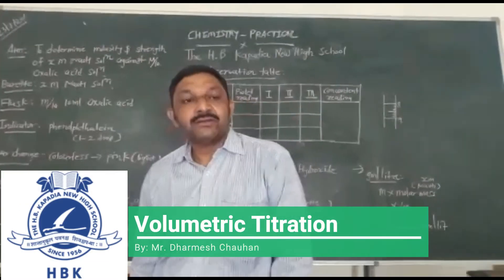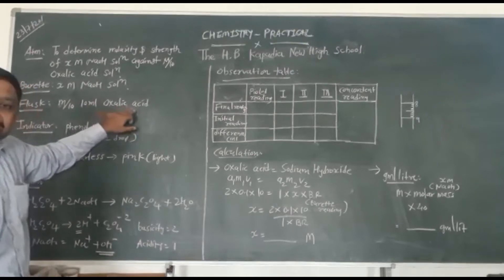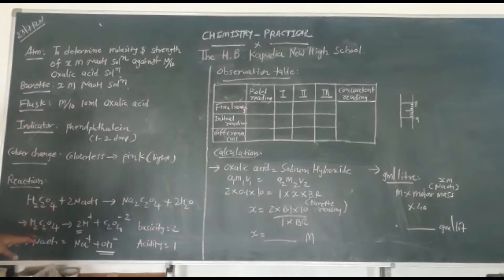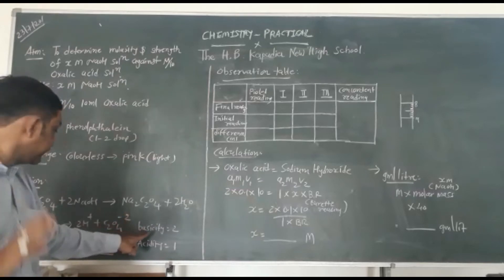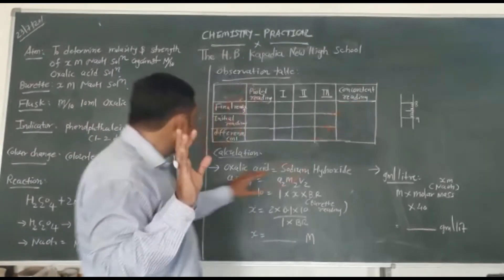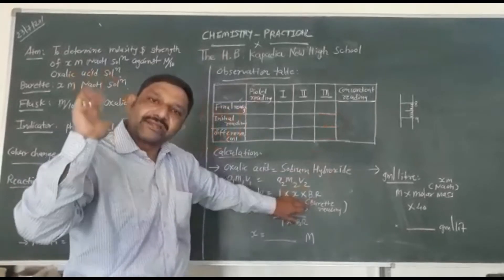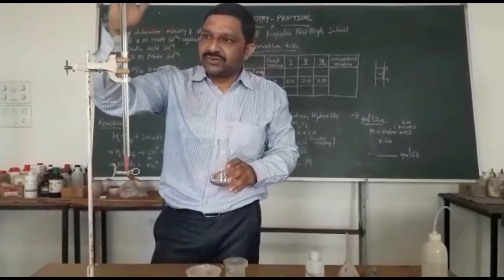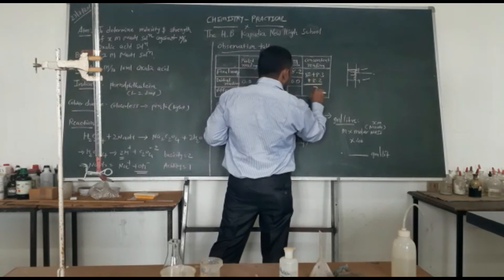Chemistry Practical | Volumetric Titration-1 | STD-11 | NCERT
Hello Aspirant Learners!!!
Greetings of the day from LFH24*7!!!

This video will cover the first Practical of Chemistry subject of 11-Science students.

Presented By: Mr. Dharmesh Chauhan
Edited By: Mrs. Kinjal Gangani

Happy Learning!!!